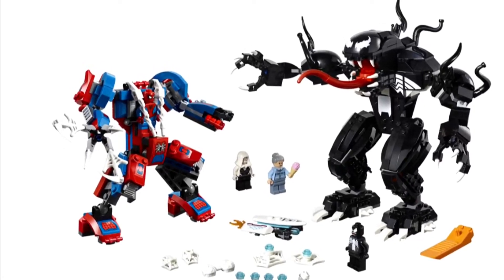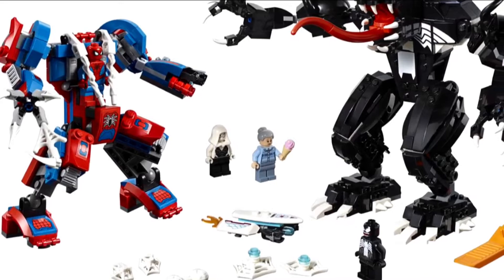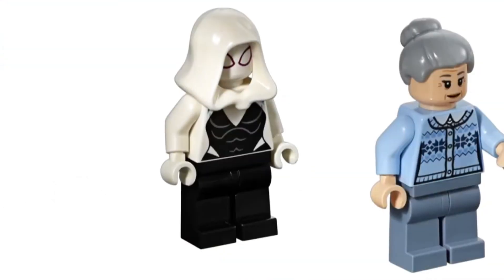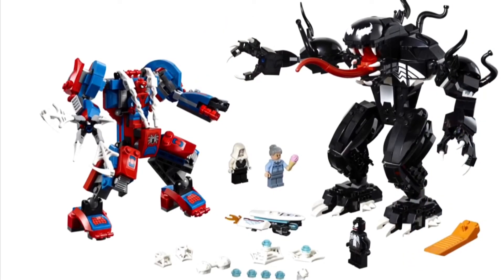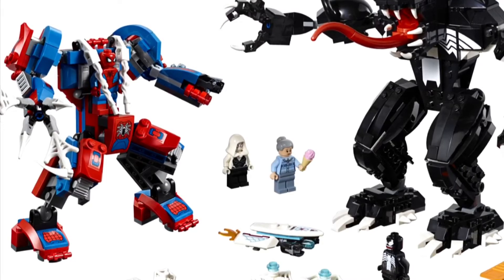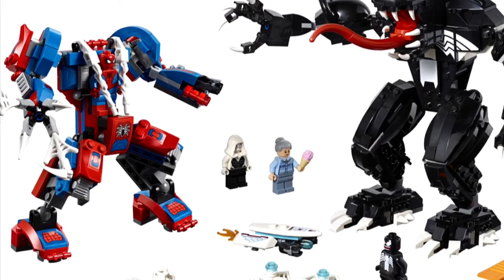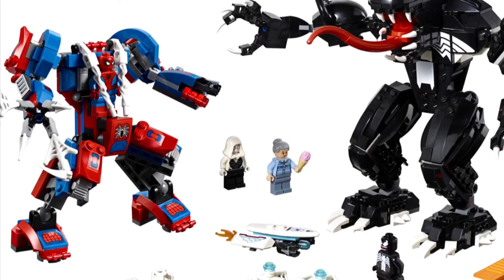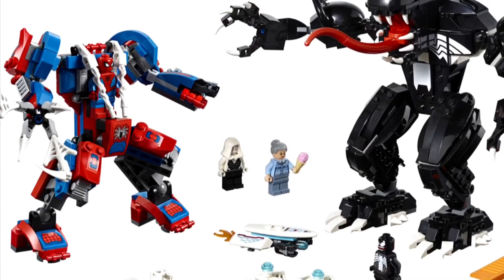LEGO Spider-Man 2019 Spider Mech Set Pictures And My Thoughts